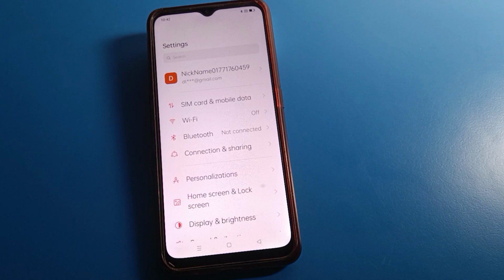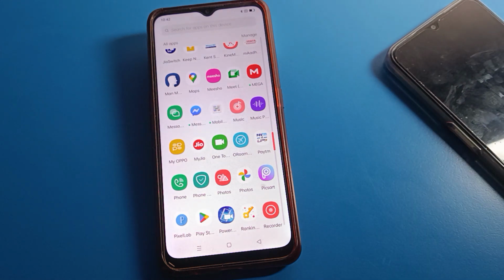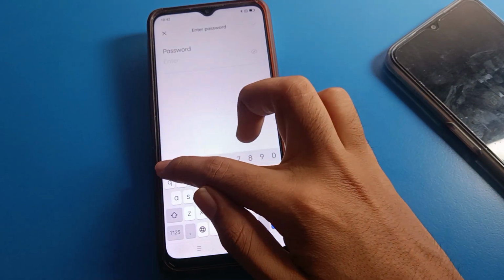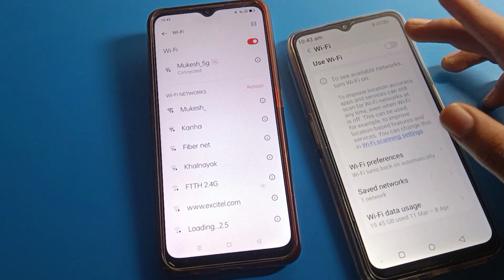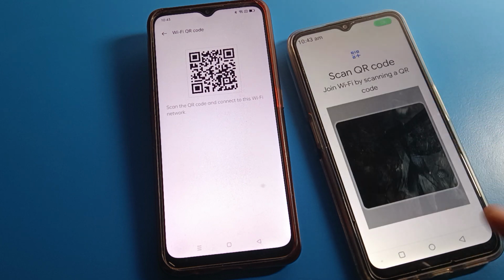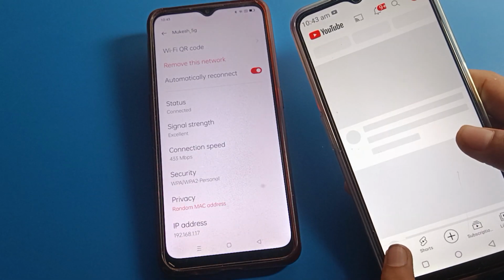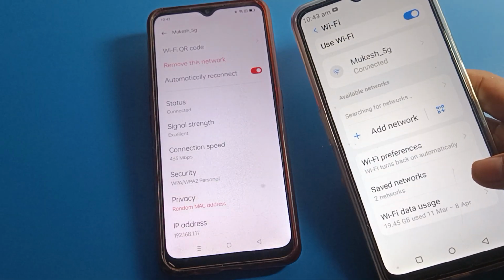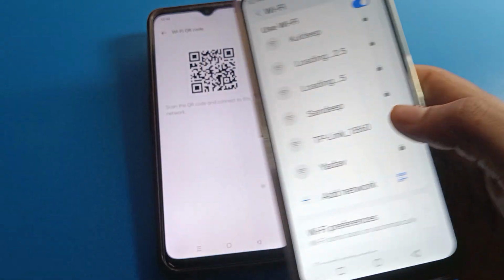WiFi qr code setting oppo A57e, how to share wifi mobile to mobile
share oppo internet | share mobile internet | oppo hotspot | how to share wifi |  how to share wifi network oppo phone |  how to use hotspot setting redmi mobile |  wifi network kaise share karte hai